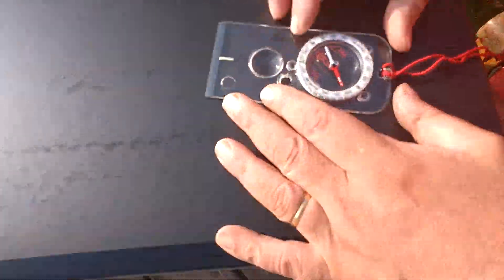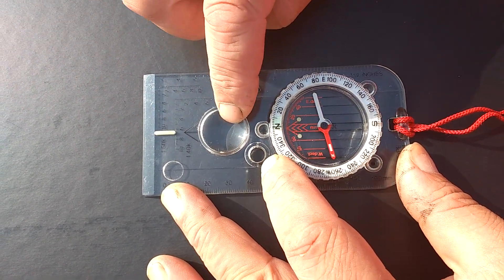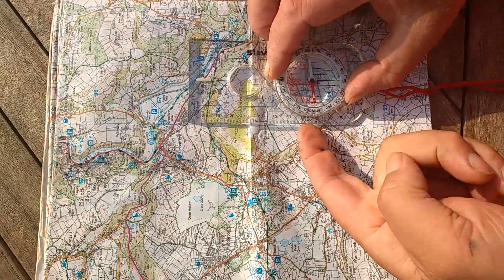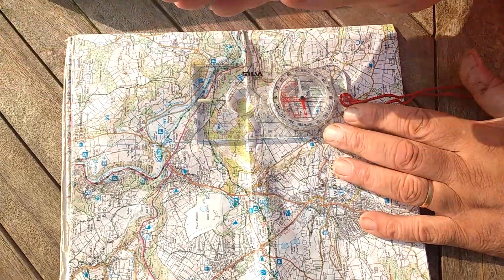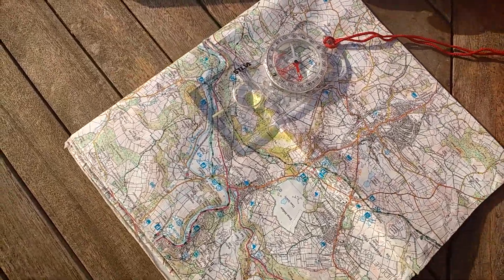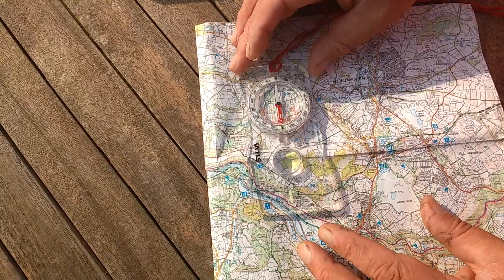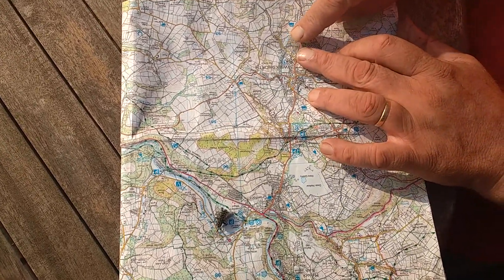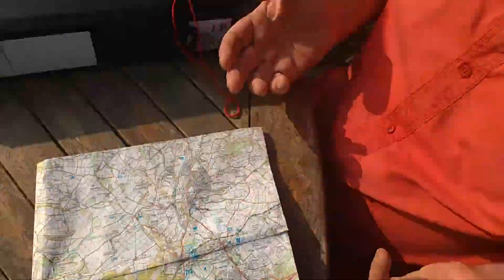Orientating a map using a compass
A short instructional video on using a compass to orientate a map.